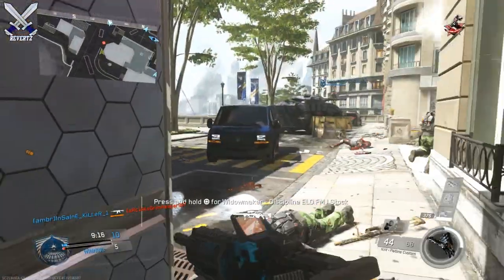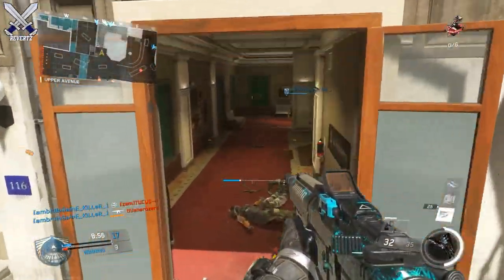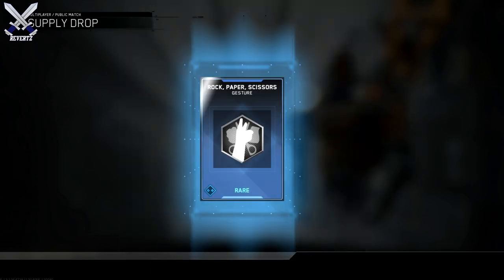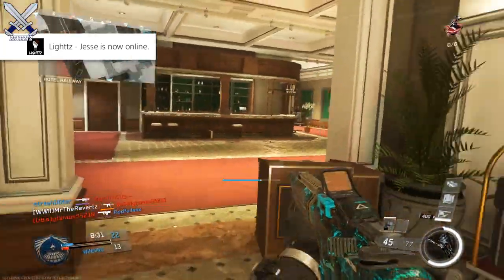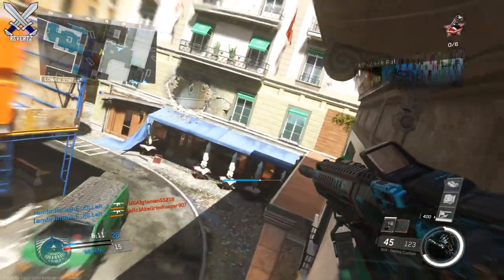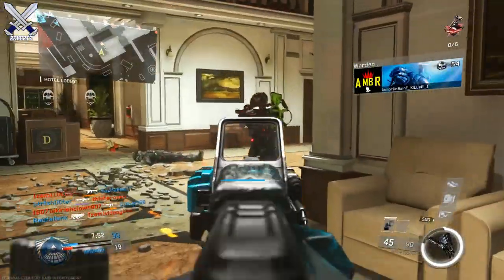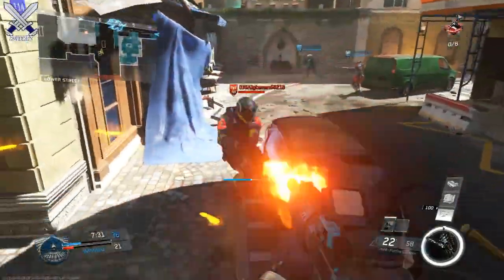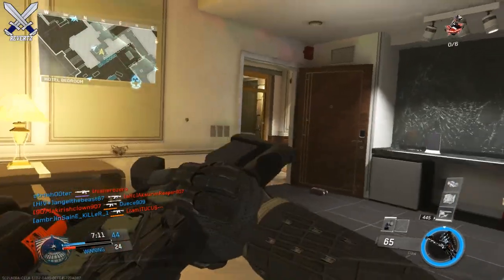Infinite Warfare: Legendary MKII Hack + Gesture Hack Contract Rewards Opening!!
Call Of Duty Infinite Warfare Legendary MKII Hack + Gesture Hack from this week 5/16 contract! Here is what I pulled along with some tips on how to complete this contract the fastest and get your free Legendary mark 2 hack and gesture hack.